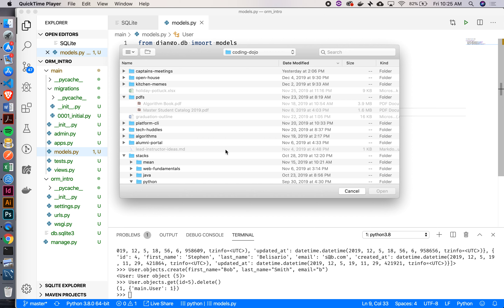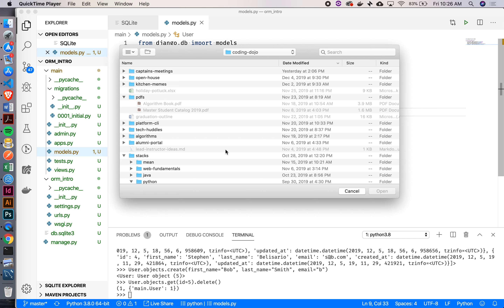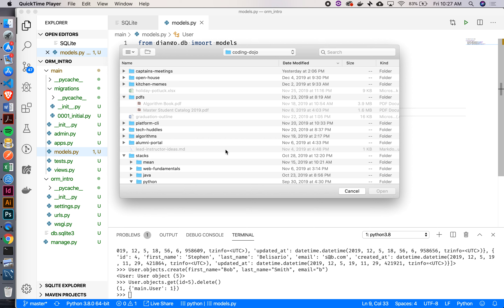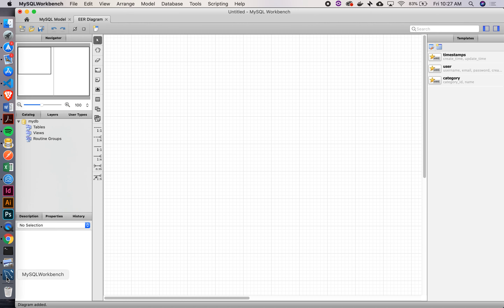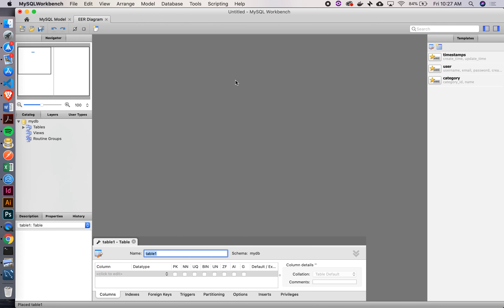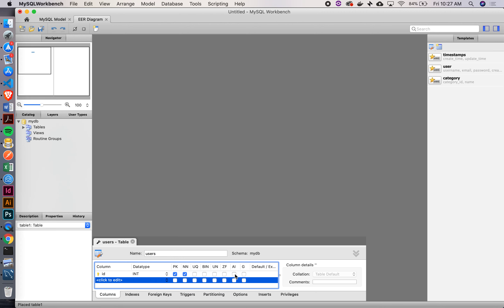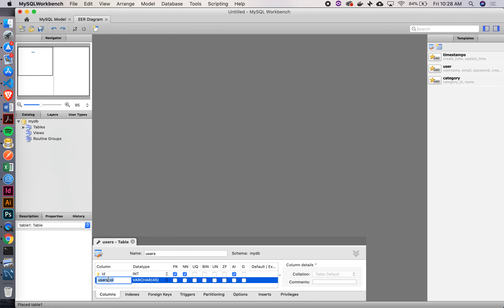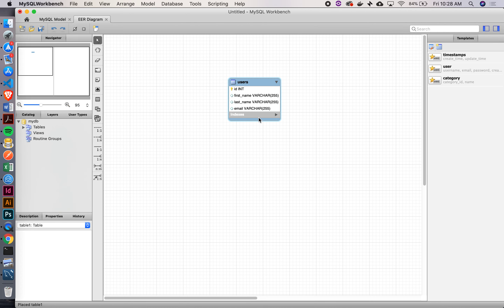Week 2, Day 5 - ORM Relationships